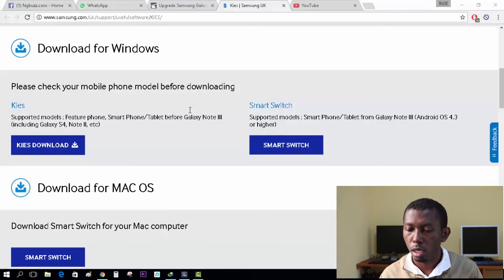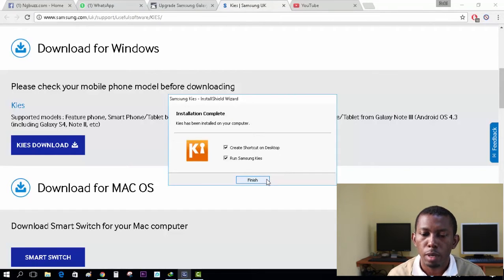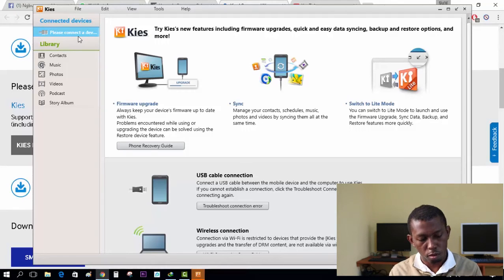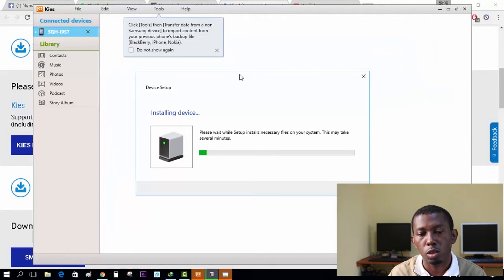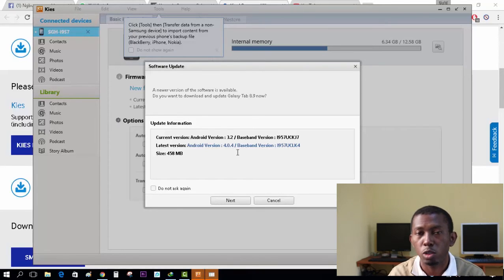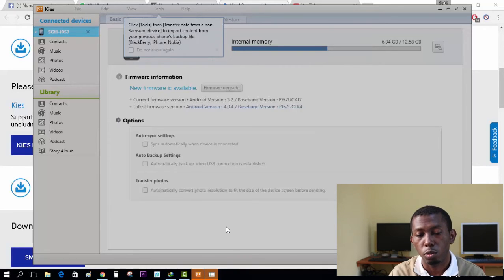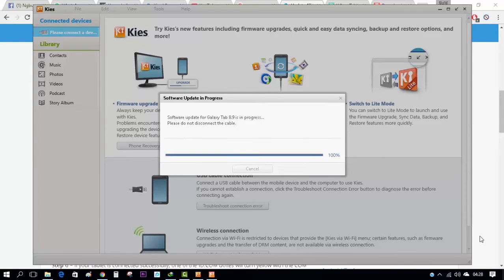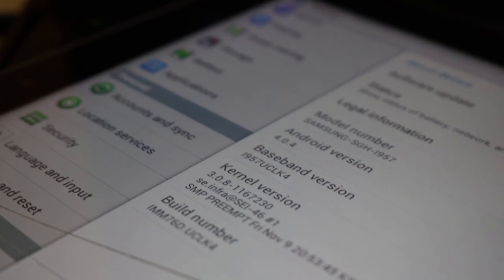Samsung SGH I957 Upgrade From 3.2 to 4.0.4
The samsung SGH i957 has been upgraded from 3.2 to 4.0.4, this new upgrade is more advanced and fast. so if you are still using the old version, upgrade to the latest version.
These are process, files required to successfully upgrade your samsung.
-Download and Install the latest version of Samsung Kies direct from the official website.
- Connect Your Samsung Galaxy Tab 8.9 SGH-I957 to PC via USB Cable and wait for drivers to be automatically installed and device should be recognized.
-New Firmware Update 4.0.4 would be automatically suggested when device is recognized. Click on Firmware Upgrade the start the process.
After upgrade is complete reboot the phone.
Also click on this link to read more on how to upgrade the samsung SGH I357.